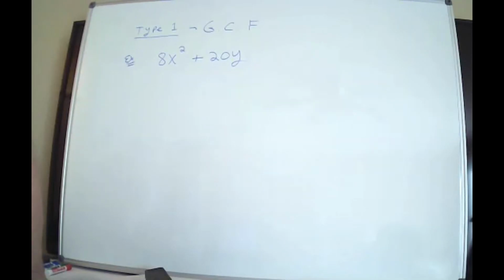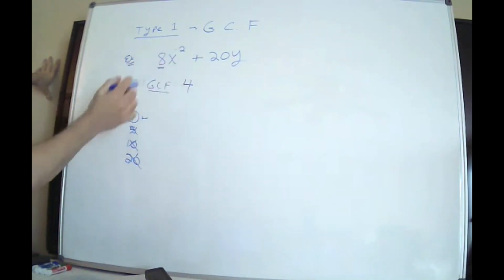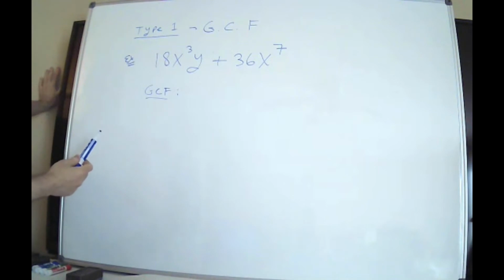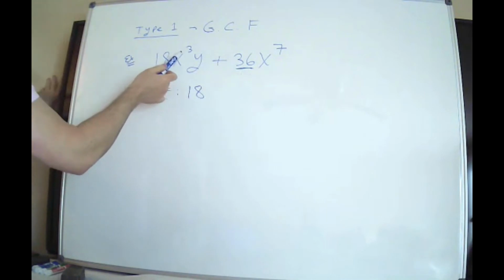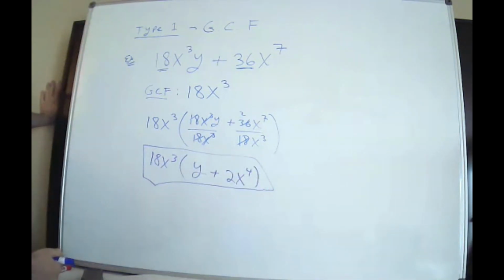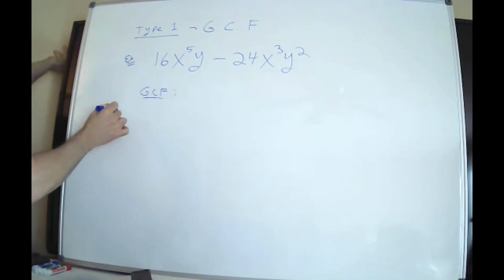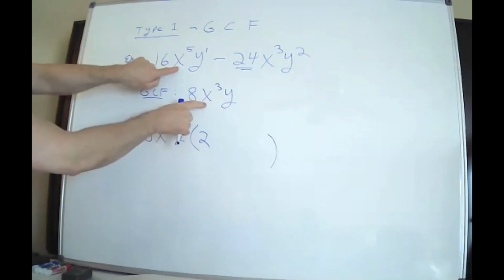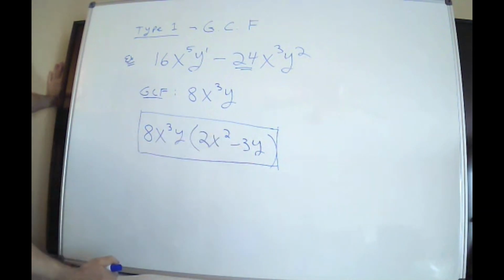065 Factoring 1 - GCF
Factoring out the GCF - Greatest Common Factor.